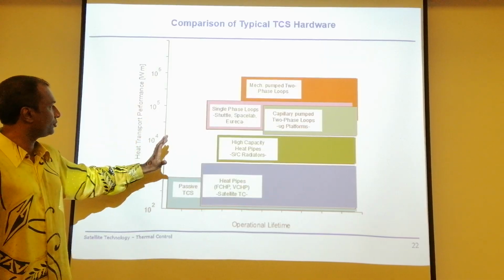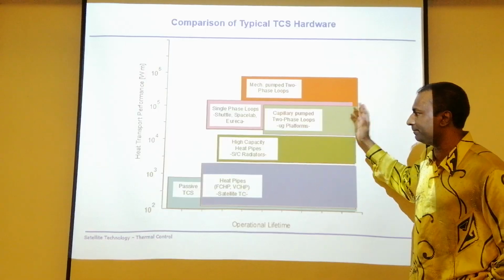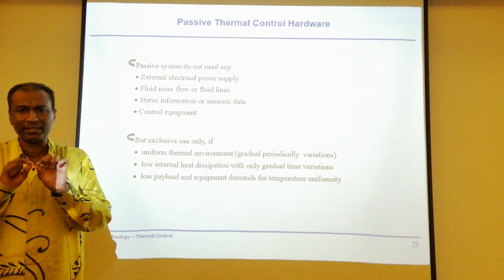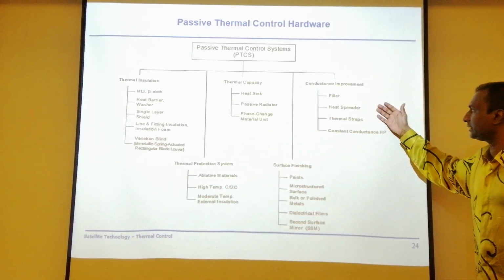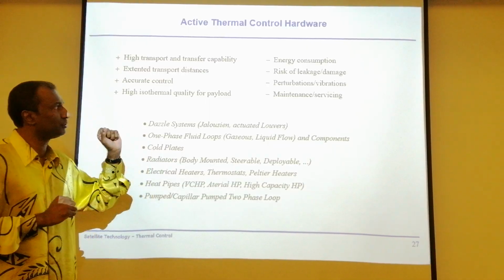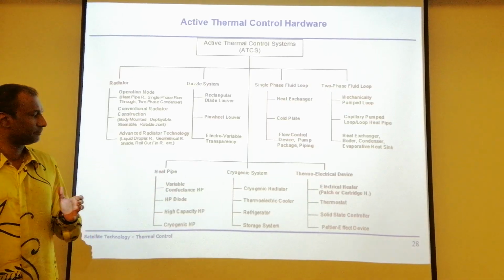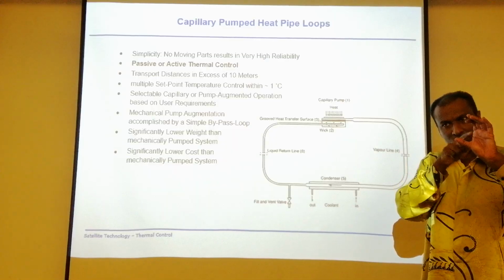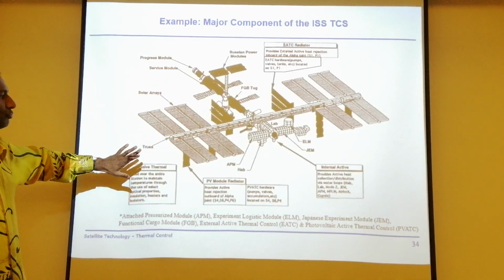EAS 3822 Lecture 3b – Thermal Control